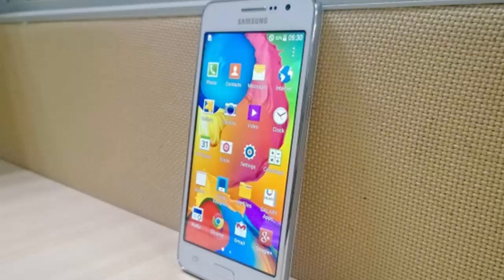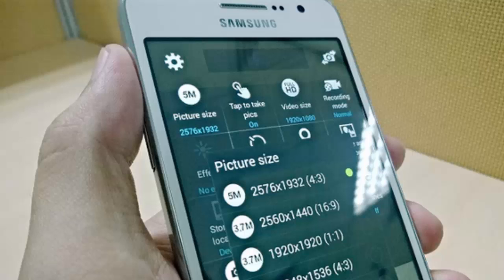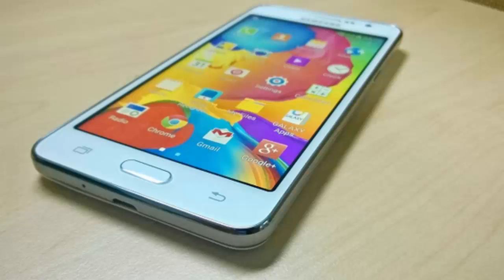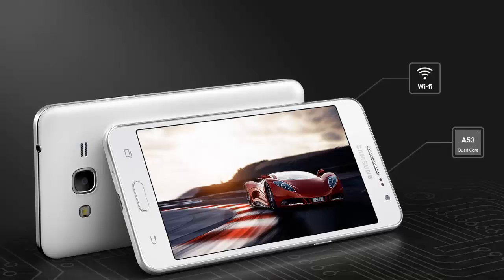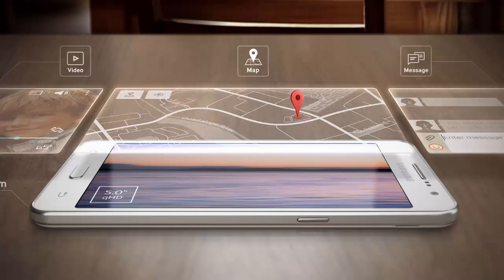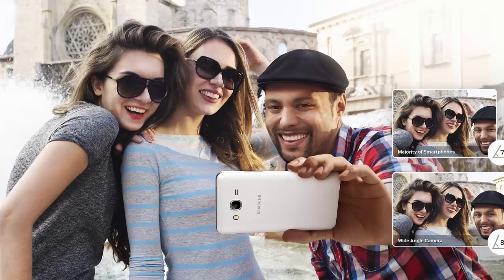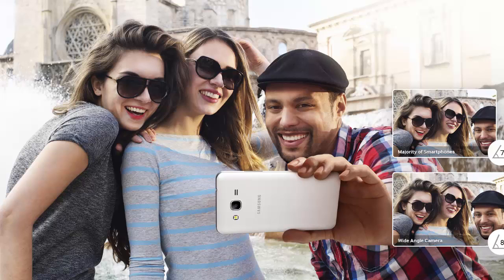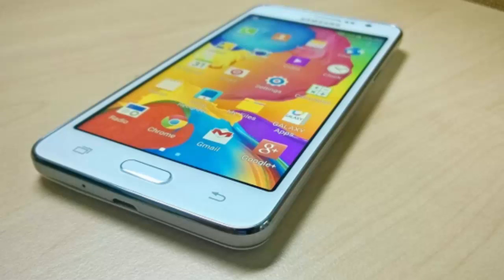Samsung Galaxy Grand Prime First Look Specs & Features